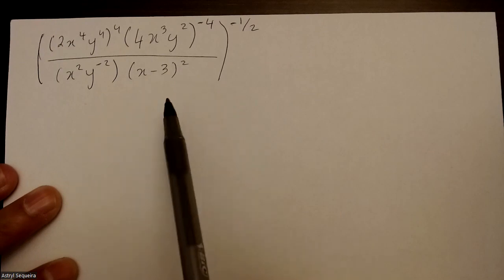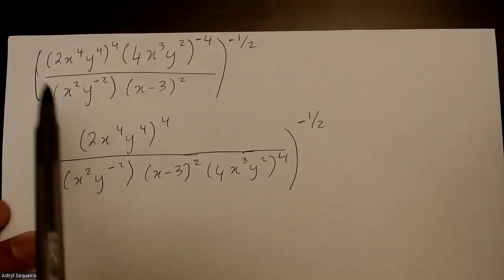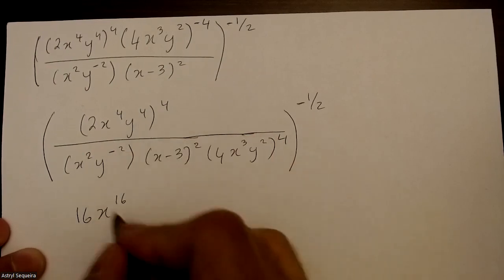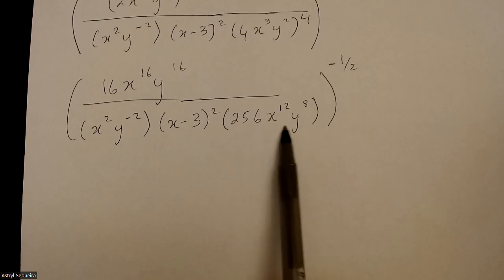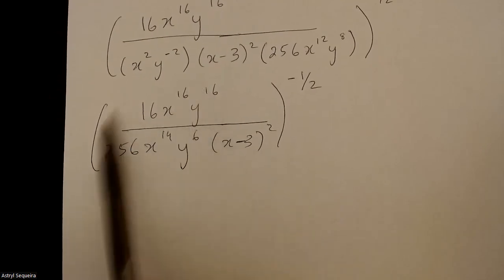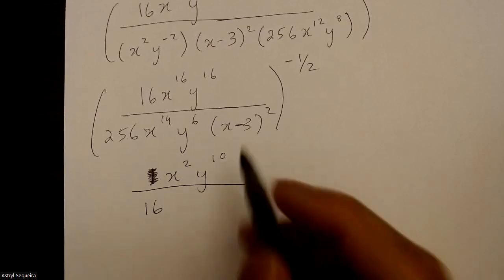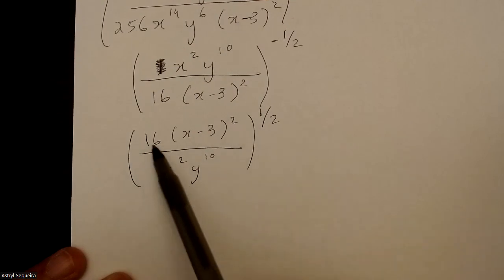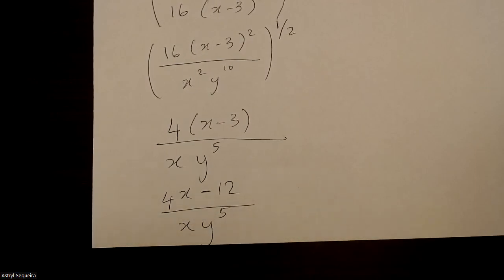Grade 11 Functions - Simplifying Exponential Expression (Ch 4.4)